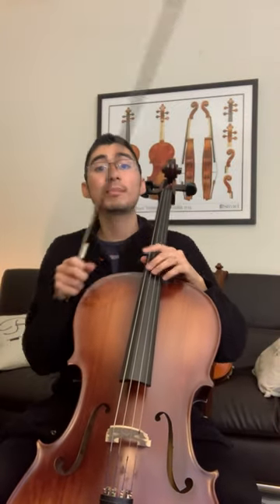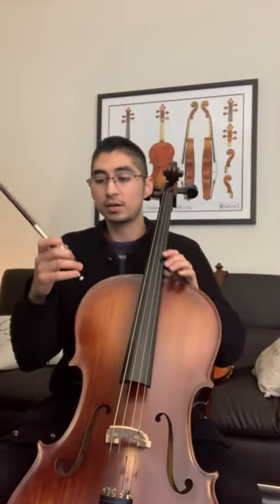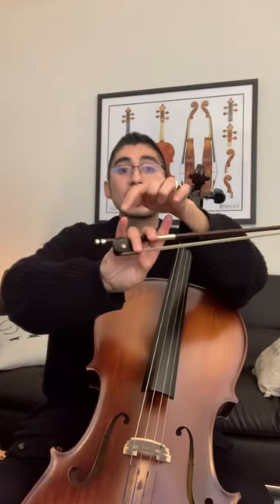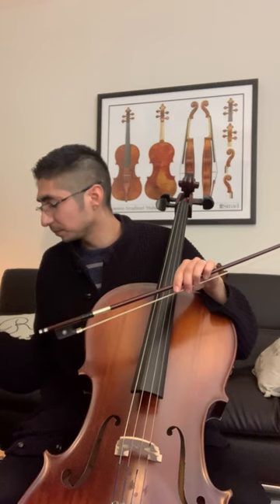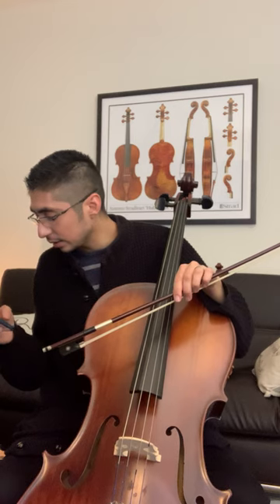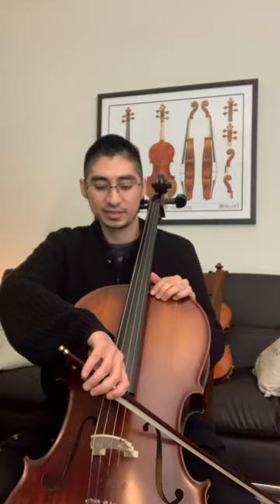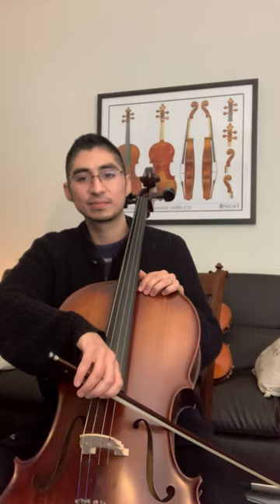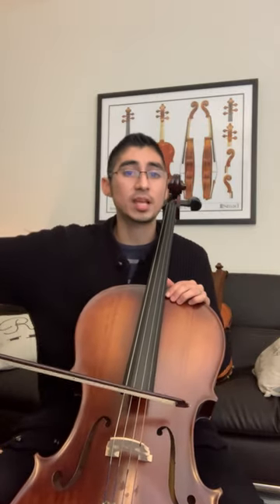A string song Cello